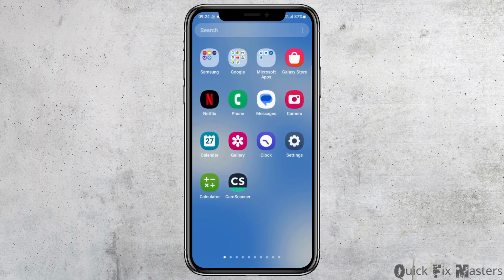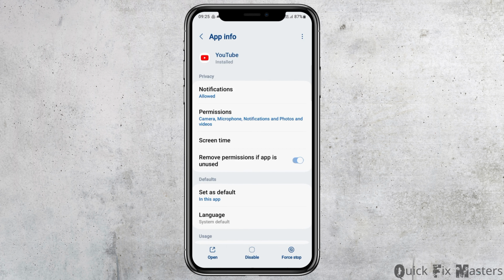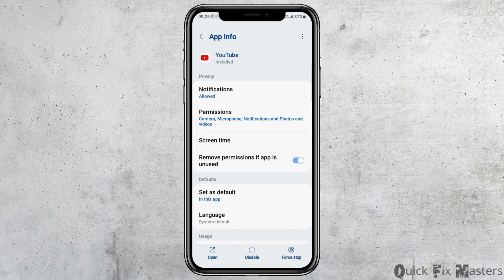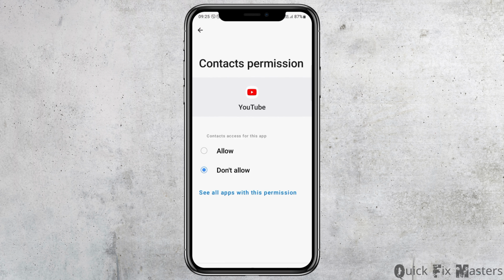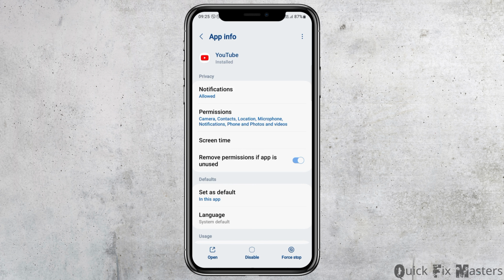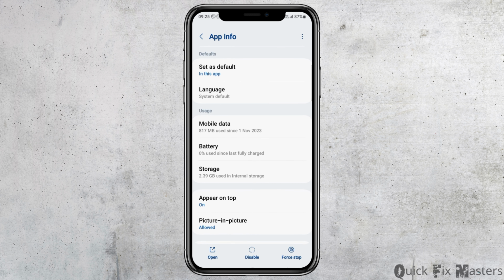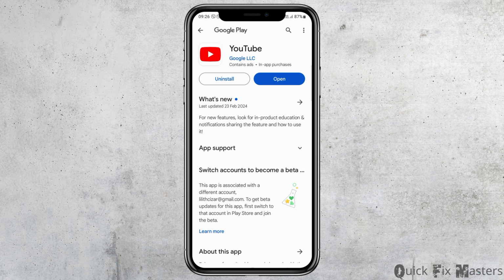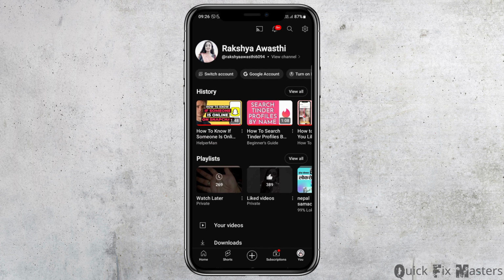How To Fix YouTube Playlist Watch Later Not Showing | Find Watch Later Playlist On YouTube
👋 Welcome to QuickFix Masters! If you're experiencing the frustration of your YouTube Watch Later playlist not showing up, don't worry - we've got you covered. In today's guide, "How To Fix YouTube Playlist Watch Later Not Showing | Find Watch Later Playlist On YouTube How To Find Watch Later Playlist On YouTube - Full GuideEnable YouTube Playlist Watch later," we'll troubleshoot this issue together and ensure you can access your saved videos hassle-free.

Key topics we'll cover:
- **Identifying the Issue**: Understanding why your Watch Later playlist may not be visible on YouTube and how it affects your video-saving experience.
- **Step-by-Step Troubleshooting**: Clear instructions on how to locate and restore your Watch Later playlist on YouTube, ensuring you can access your saved videos without any hassle.
- **Optimizing Playlist Management**: Tips for managing your playlists effectively to prevent future issues and enhance your YouTube experience.

🔗 Have questions or need further assistance? Share this guide with your friends who might be experiencing similar problems with their Watch Later playlists on YouTube!

🕒 Timestamps:

0:00 - Introduction to Fixing YouTube Playlist Watch Later Not Showing
0:45 - Identifying the Issue
1:30 - Step-by-Step Troubleshooting Guide